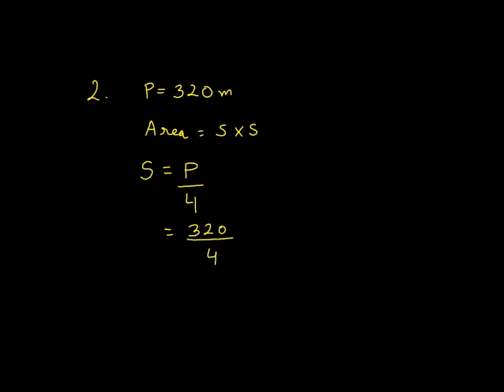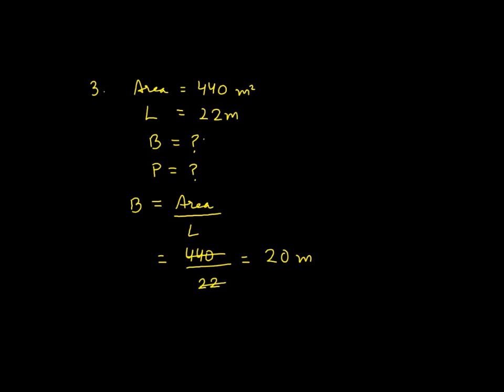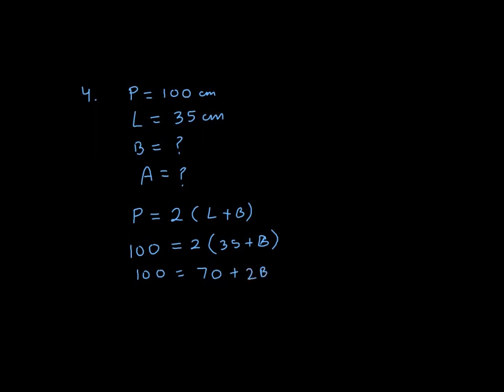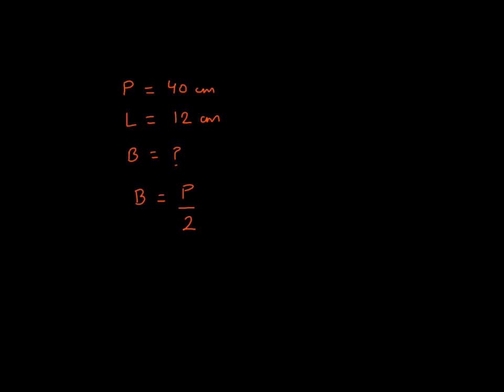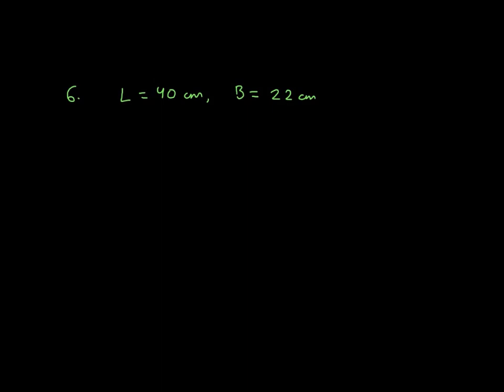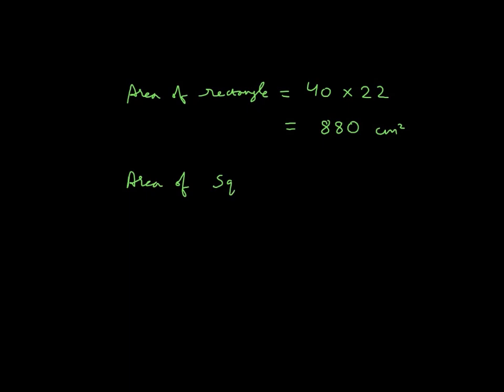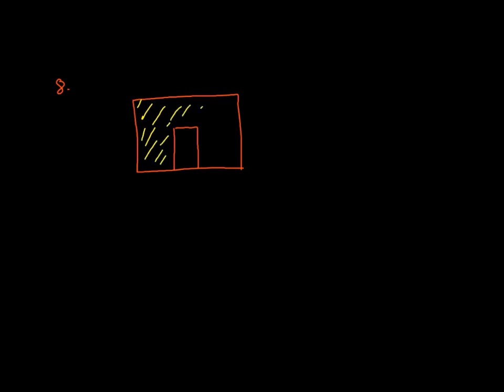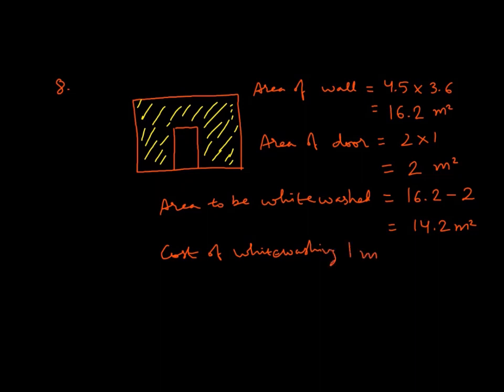Exercise 11 1